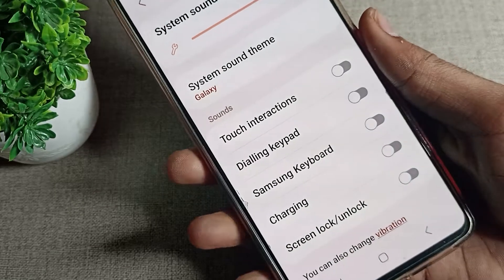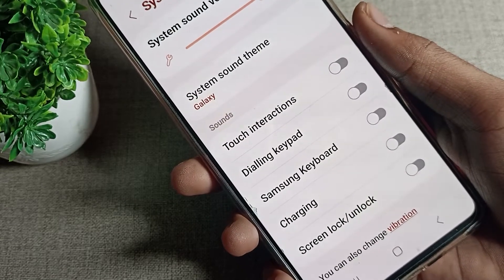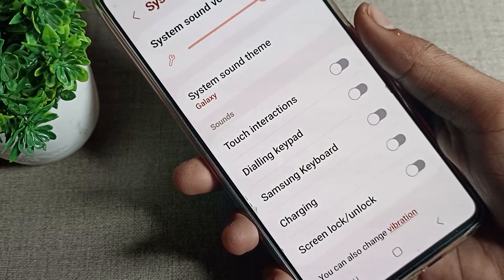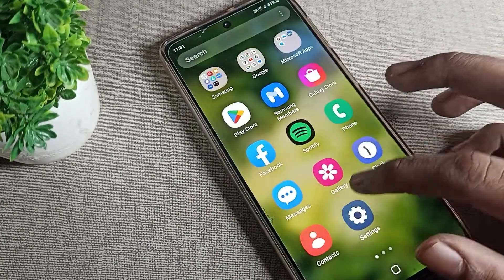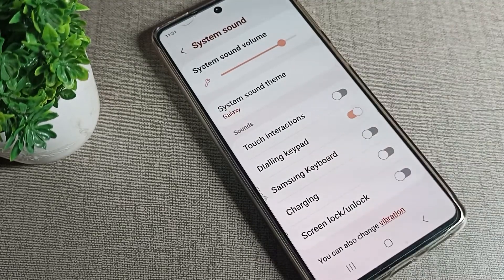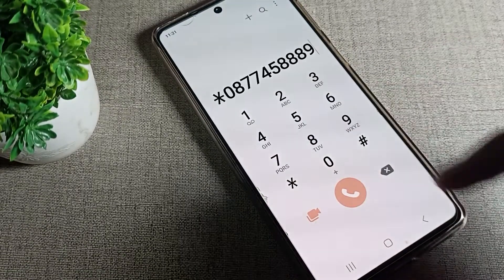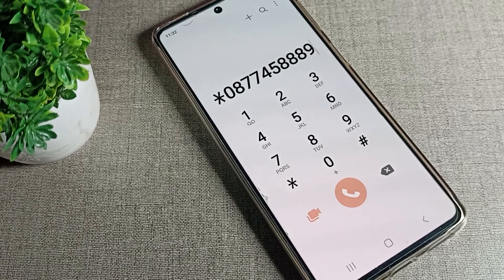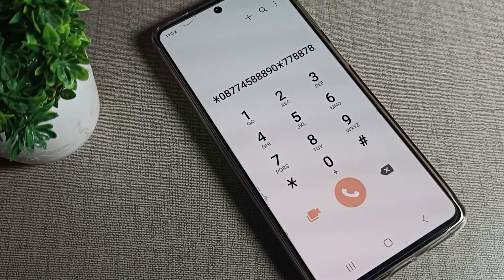Dialling Keypad Tone on in Samsung galaxy A53, how to on dialling Keypad tone